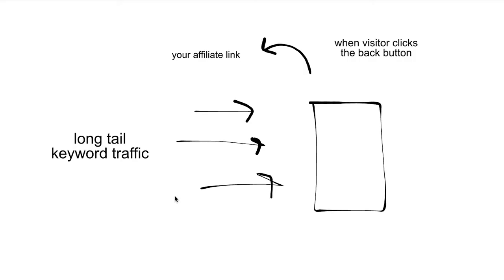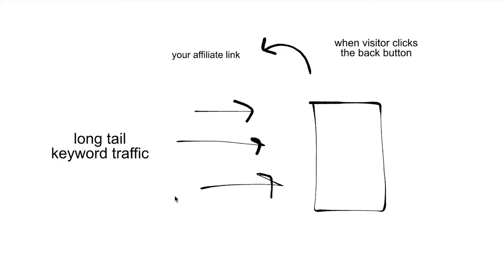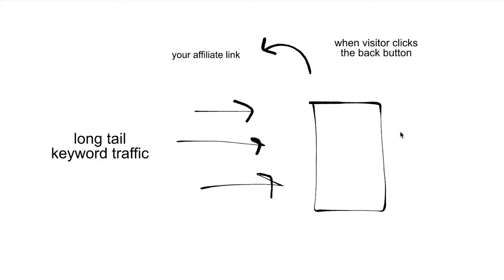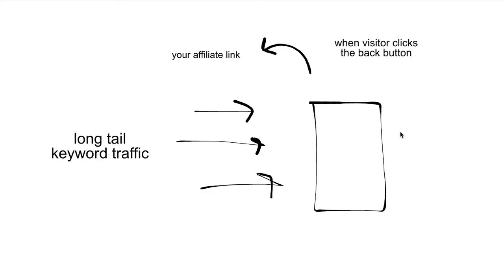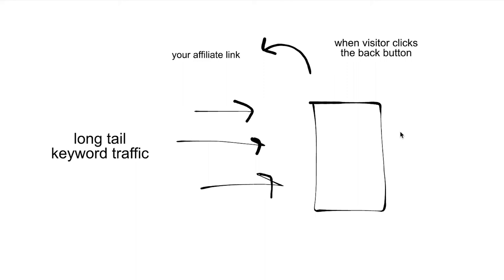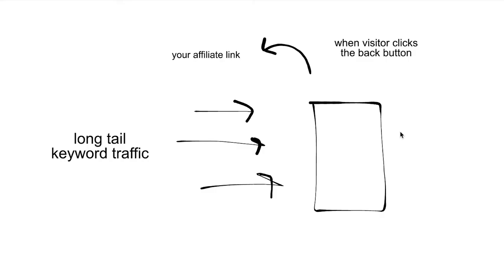Greg Jeffries | SEO Affiliate Domination | Internet Marketing Gold